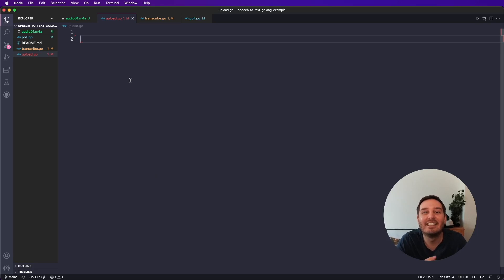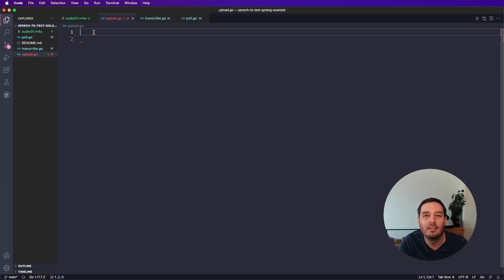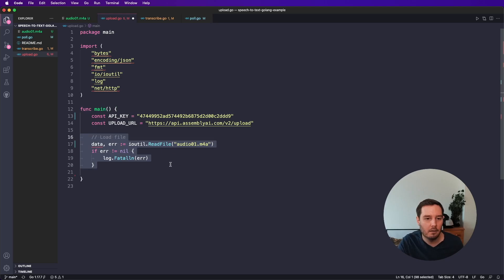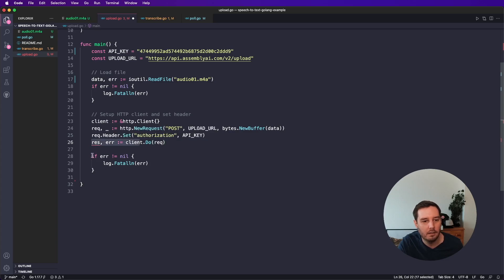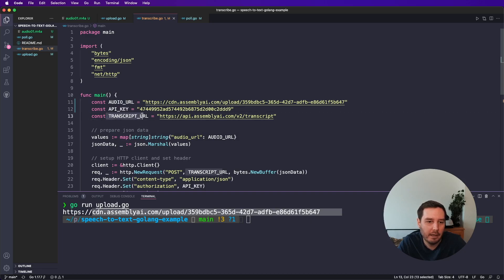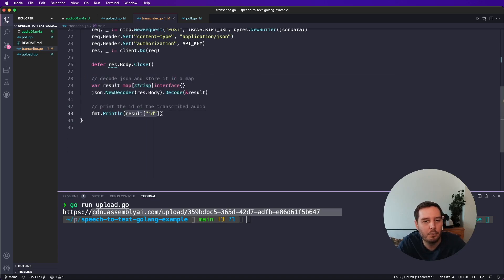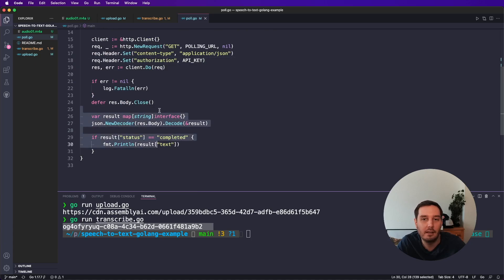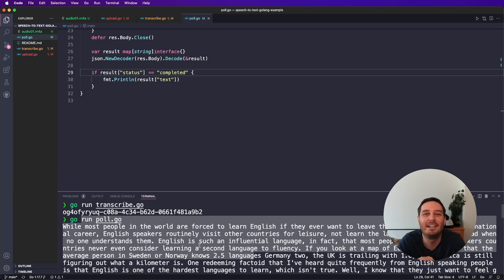Speech-To-Text With Go In 5 Minutes | Speech Recognition Tutorial In Go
Learn how to do Speech-to-Text conversion in Go in 5 minutes! We use AssemblyAI API and a simple HTTP client to do this!

▬▬▬▬▬▬▬▬▬▬▬▬ CONNECT ▬▬▬▬▬▬▬▬▬▬▬▬